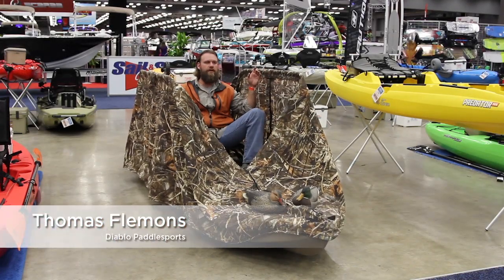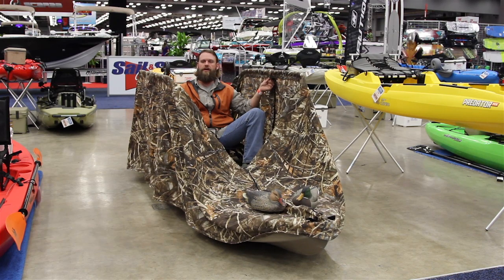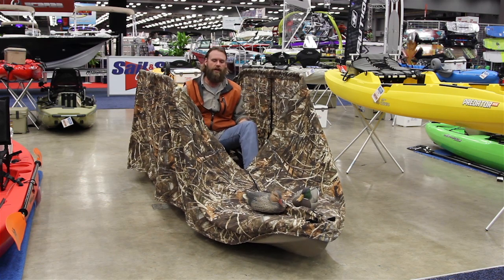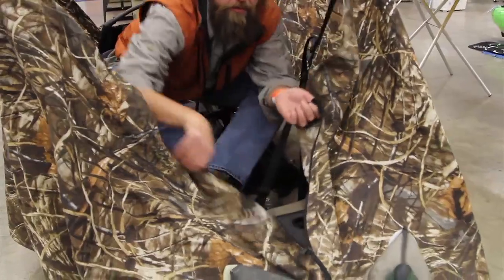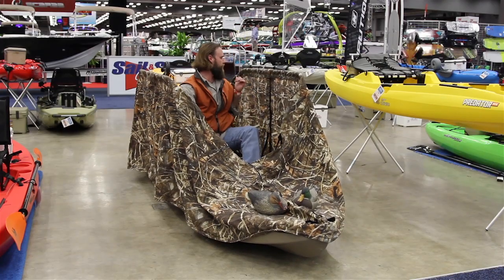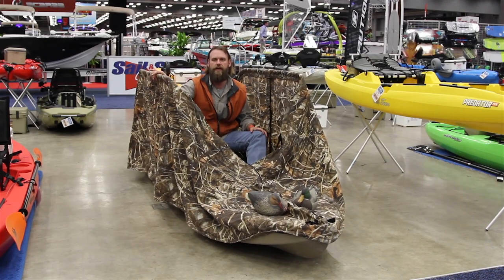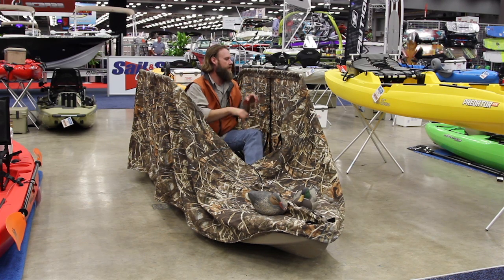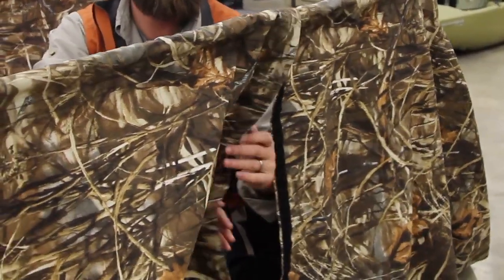Diablo Paddlesports Duck Blind - Product Spotlight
The Diablo Duck Blind is the perfect accessory for your Diablo kayak, adding an excellent and convenient option to camouflage your boat for hunting.

This item must be special ordered. Place your order with the ACK customer service team today